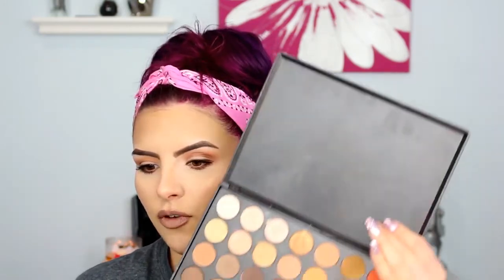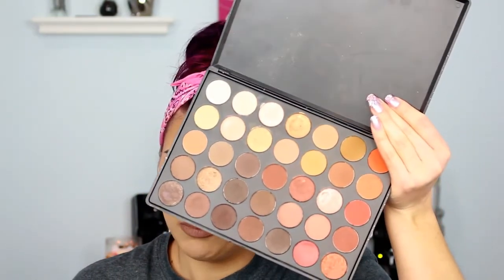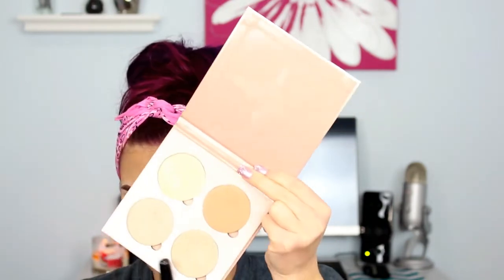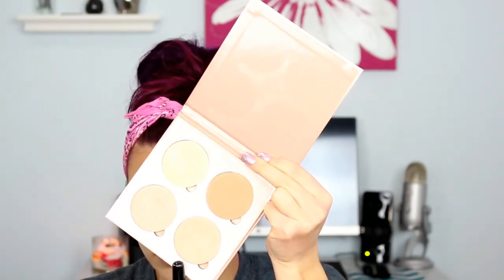Soft Peachy Makeup- Super Chill- No Falsies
Hey Everyone! Long time no see! I'm so happy to finally have a chance to film again! I really wish I could do it more, but I have to work a regular job :( Today I just decided to film a super chill, simple makeup look to get back into it and test out my new lights! It would be a dream come true to be able to do this full time. Until then, I'll keep trying my best to squeeze it in whenever I can!

Products Used:

Anastasia Dipbrow "Soft Brown"
Inspr Conceal/Highlight Stick
Benefit Dandelion Dew Cream Blush
Nyc Sunny Bronzer
Anastasia That Glow Kit
Morphe 350 Palette
Nude Eye Pencil
Loreal Voluminous Carbon Black
Too Faced Lip Injections
MUFE 5C Lip Pencil
Colour Pop "Point Zero" & "Vice"

Music
Hoverboots